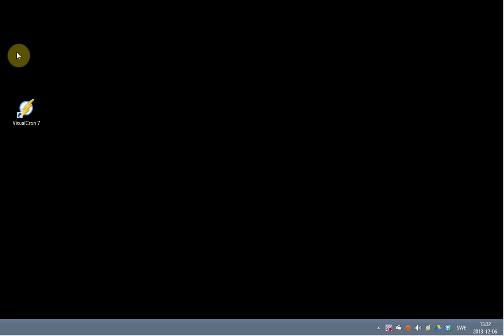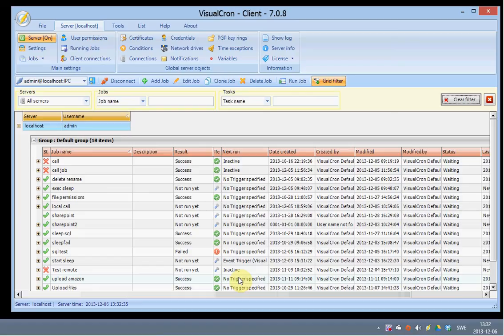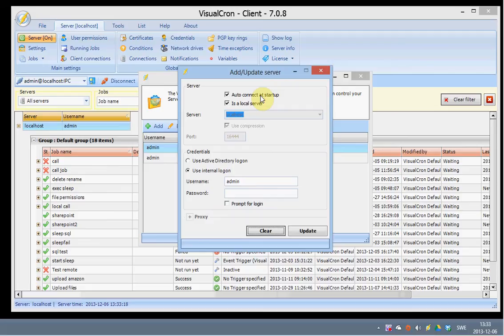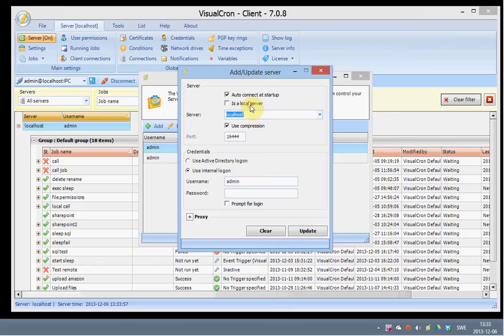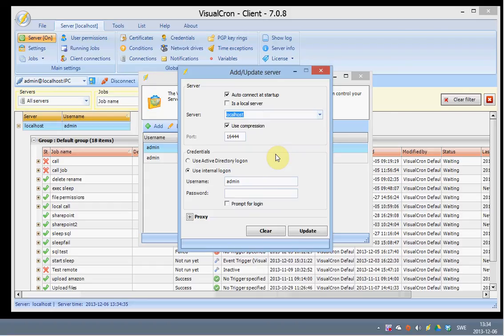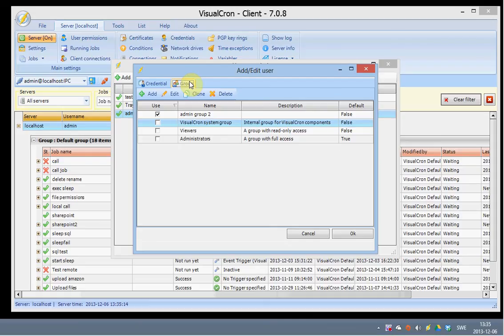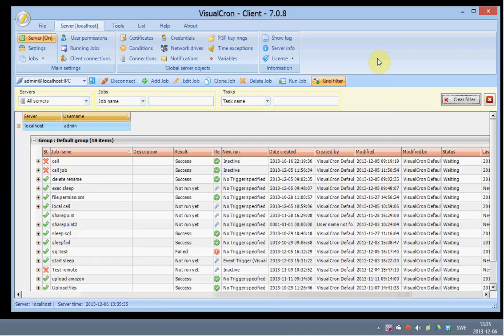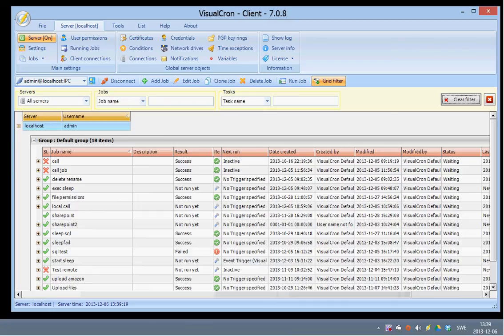VisualCron - gettings started and general architecture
Describes the main architecture of VisualCron